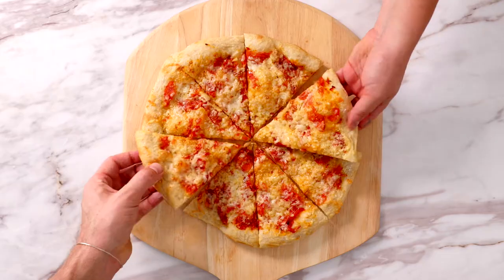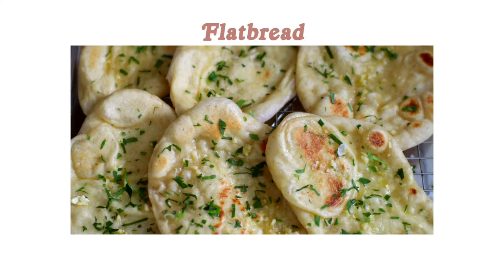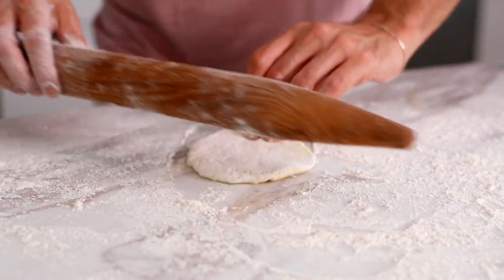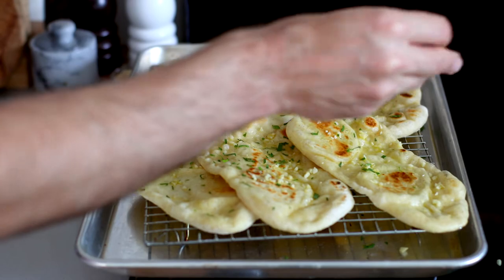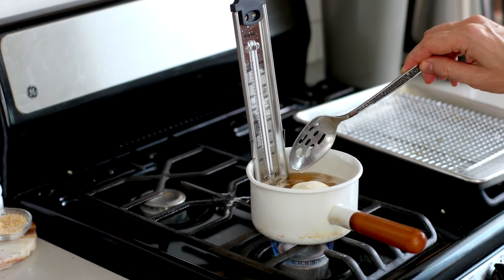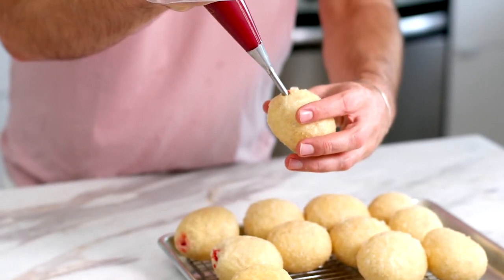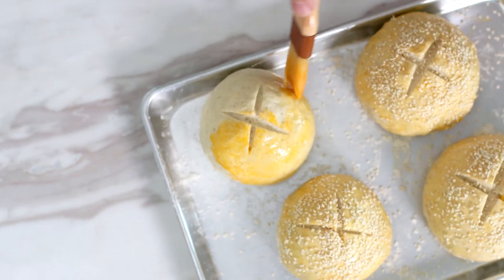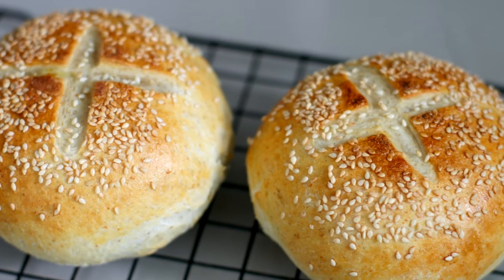What Else Can You Make with Pizza Dough?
Ever asked yourself What Else Can You Make with Pizza Dough? We're here to answer that by making flatbreads, jelly donuts, and sesame rolls/buns!

For all equipment we use in our videos, check out the SHOP page on our